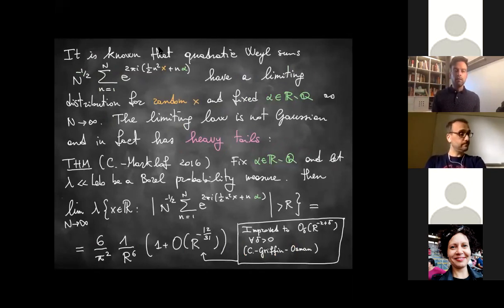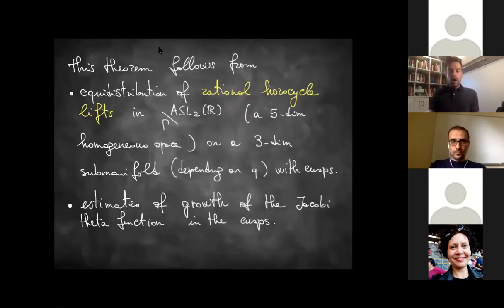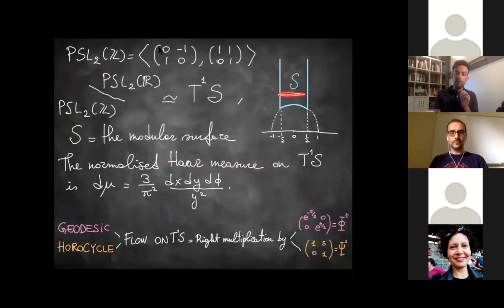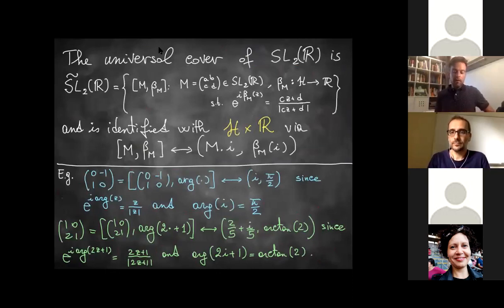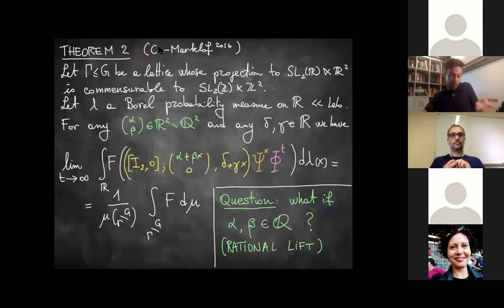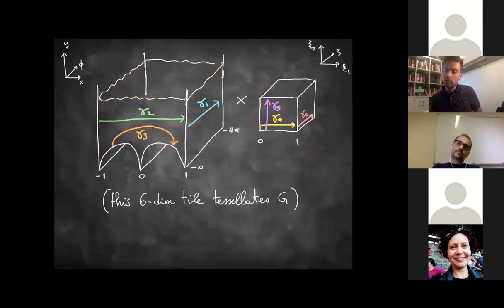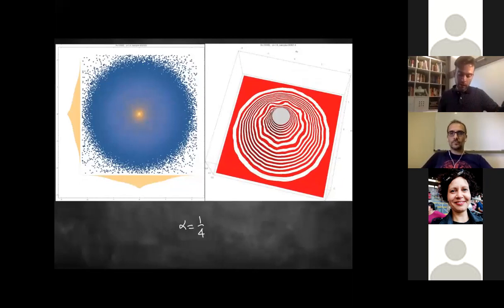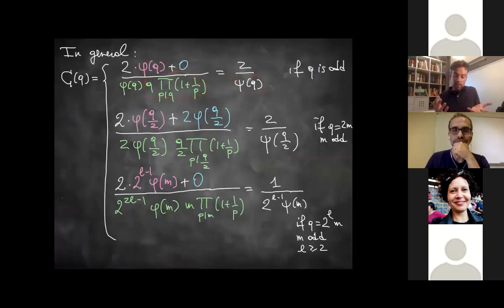Francesco Cellarosi: Rational Horocycle lifts and the tails of Quadratic Weyl sums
Speaker: Francesco Cellarosi  (Queen’s University, Canada)

Title: Rational Horocycle lifts and the tails of Quadratic Weyl sums

Abstract: Equidistribution of horocycles on hyperbolic surfaces has been used to dynamically answer several probabilistic questions about number-theoretical objects. In this talk we focus on horocycle lifts, i.e. curves on higher-dimensional manifolds whose projection to the hyperbolic surface is a classical horocycle, and their behaviour under the action of the geodesic flow. It is known that when such horocycle lifts are `generic’, then their push forward via the geodesic flow becomes equidistributed in the ambient manifold. We consider certain ‘non-generic’ (i.e. rational) horocycle lifts, in which case the equidistribution takes place on a sub-manifold. We then use this fact to study the tail distribution of quadratic Weyl sums when one of their arguments is random and the other is rational. In this case we obtain random variables with heavy tails, all of which only possess moments of order less than 4. Depending on the rational argument, we establish the exact tail decay, which can be described with the help of the Dedekind \psi-function.
Joint work with Tariq Osman.